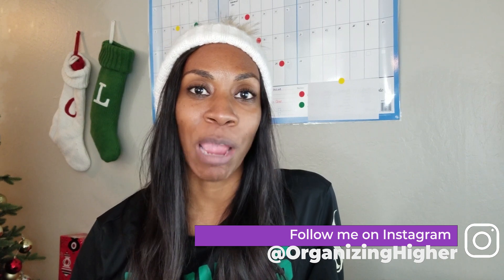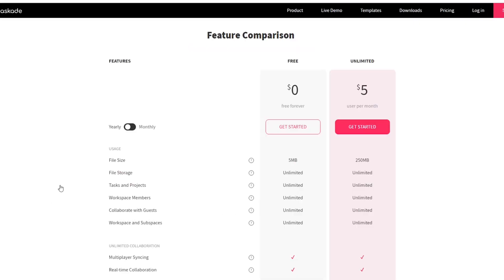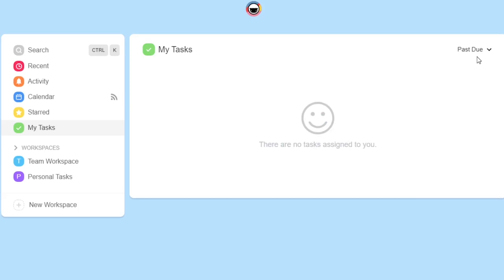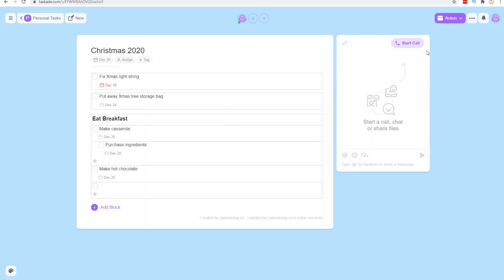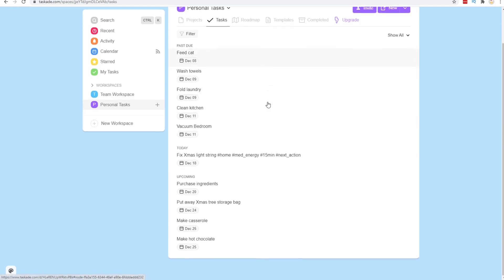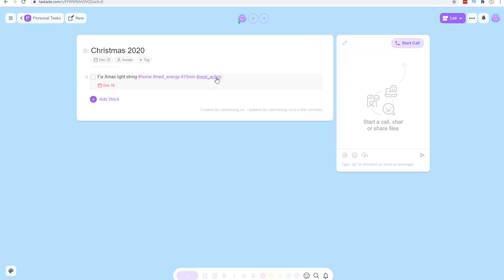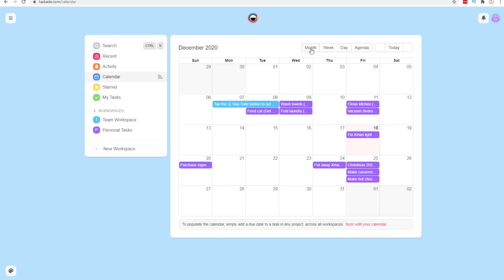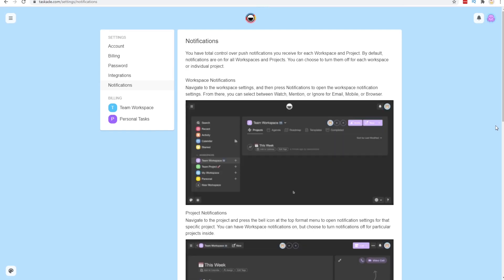Using Taskade with GTD | First Impressions (from a Todoist user)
Here is my first impression of the Taskade app. I have used Todoist for years as a practice GTD. I have never used Taskade before and I'm wondering: Can Taskade fit into a GTD workflow? This first video is just my initial impression NOT a review. I'll use Taskade for a few weeks to see if it works and will put out a review in another video.